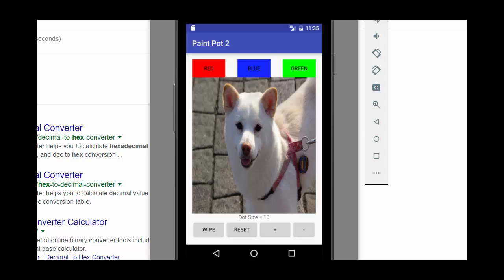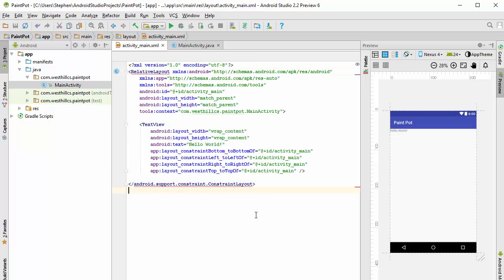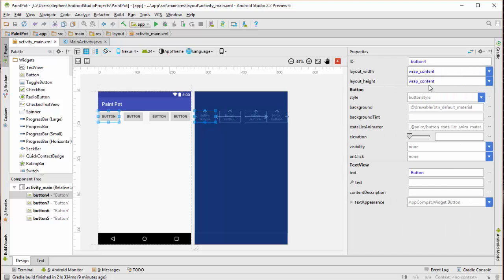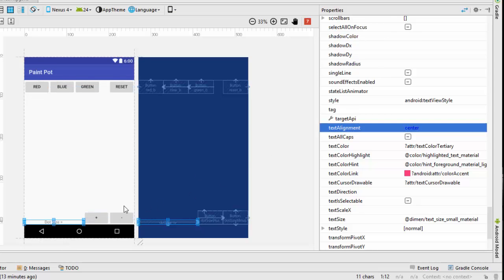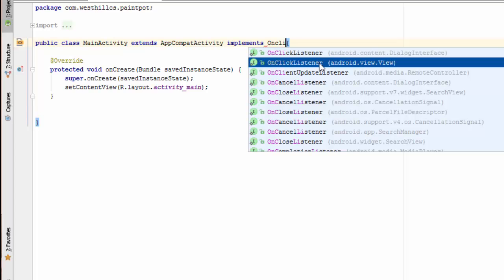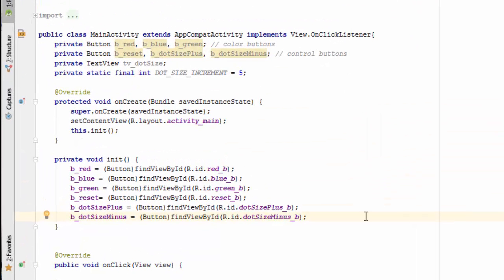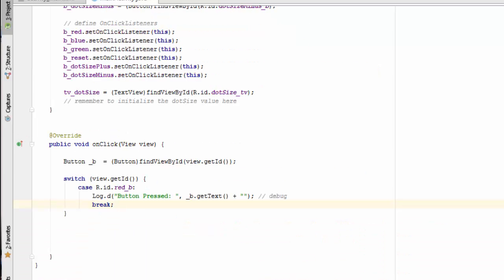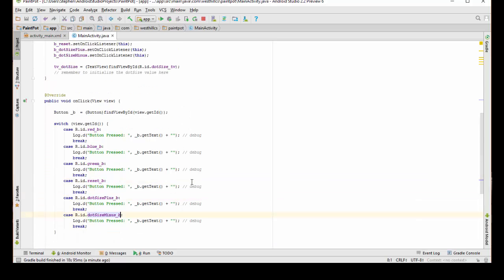CSP AS Paint Pot Part 1 - Building the User Interface